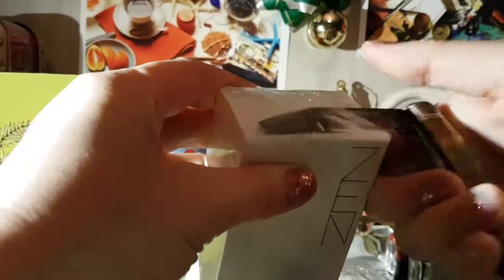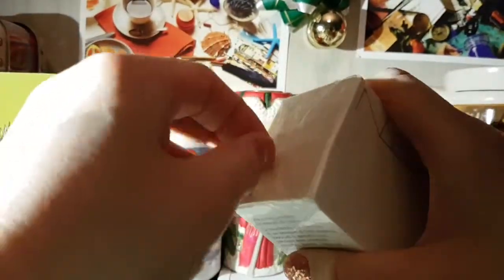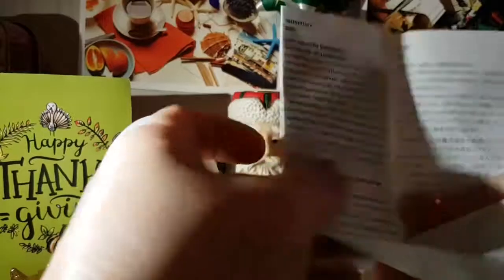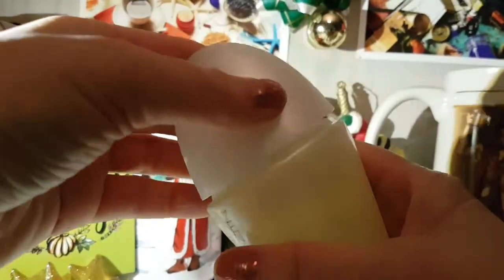10 Years Old! A Very Rare Box Opening of the Shiseido's "Zen", Eau De Parfum!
Hello everyone! Unbelievable! Have you ever wondered, what would happened if you, opened a brand new unsealed box of eau de parfum, that was over 10 years old?
Video Time Stamp: 5:28 For the revealing of the Shiseido's "Zen", bottle.